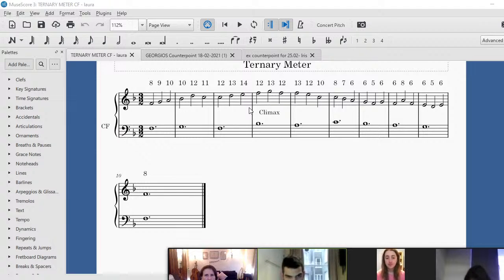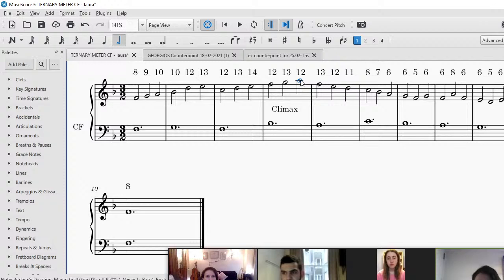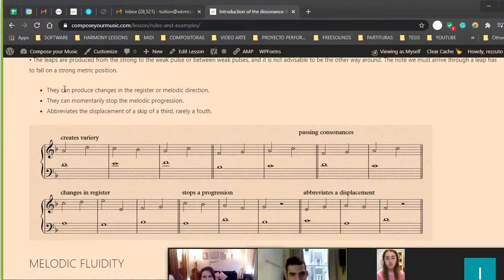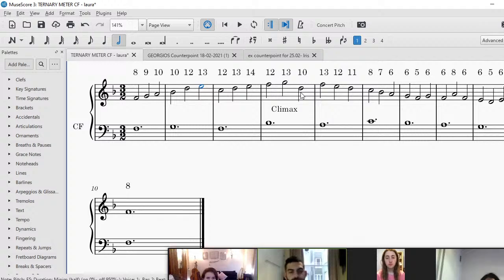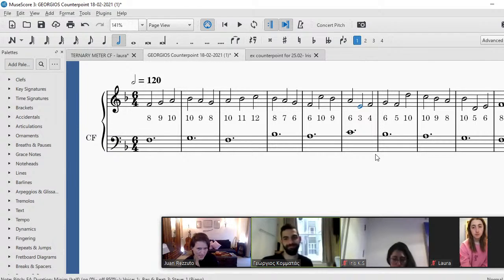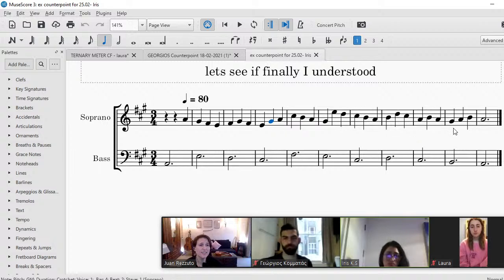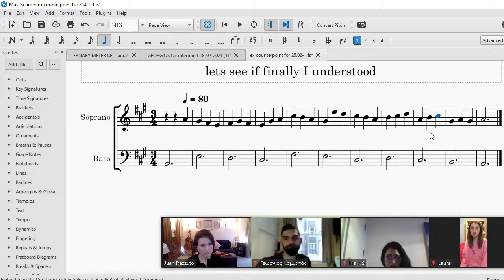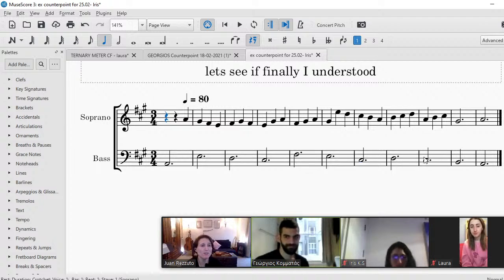Counterpoint course - Second Species Exercises correction ternary meter- Lesson 25/02/2021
"Counterpoint Course - Second species
Topics:
5 species in counterpoint: 2nd species- exercise correction - TERNARY METER